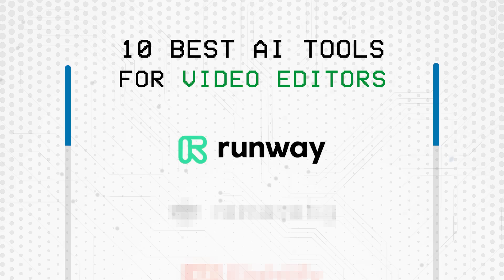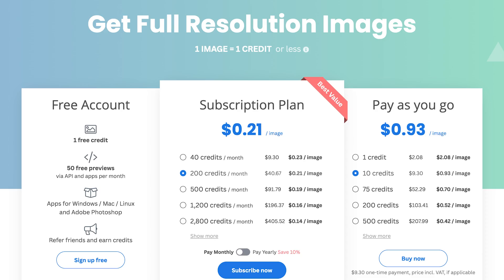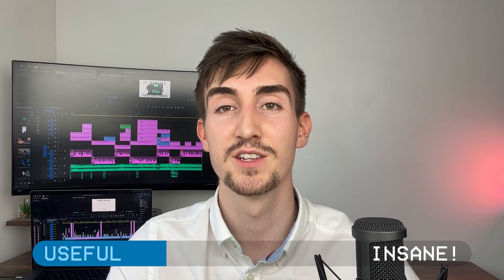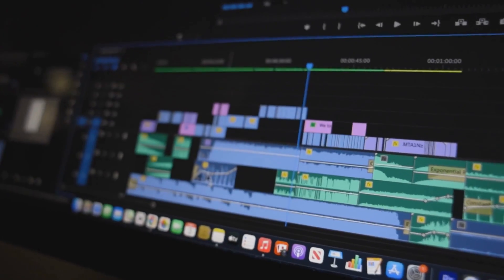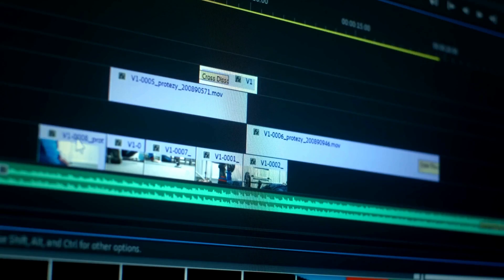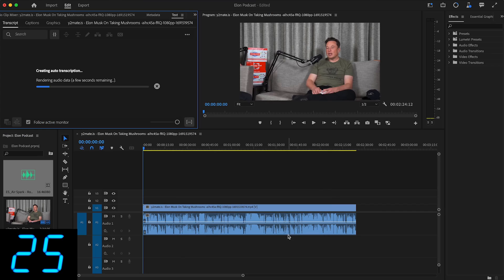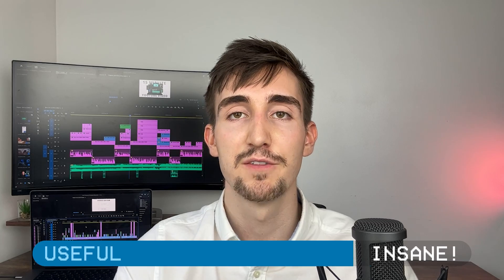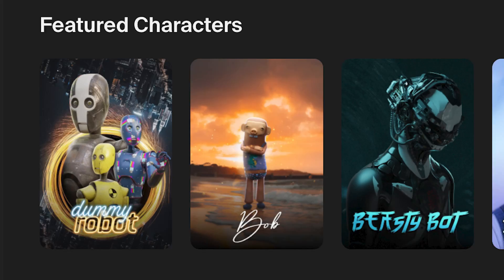10 Insane AI Tools Every Video Editor Should Be Using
In this video, you'll learn 10 crazy AI video editing tools that will supercharge your video editing, show you how to edit faster and better with Premiere Pro, Davinci Resolve, Final Cut Pro in 2023. Whether you're editing for YouTube, freelance video editing or becoming a content creator... Welcome to video editing using AI!

🚀 Learn to Master Video Editing And Make $ In 14 Days (Beginner to Pro)

🎵 My FREE Hormozi, Iman, Ali Abdaal & MrBeast Style Music Playlists (For Editing)